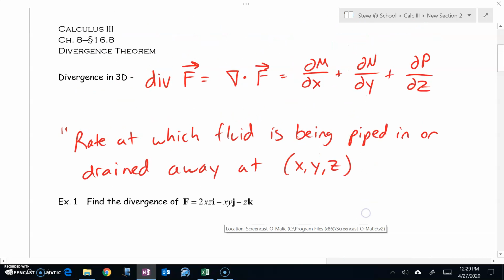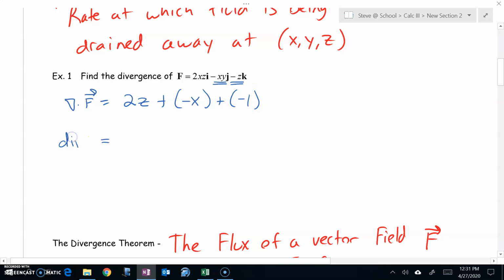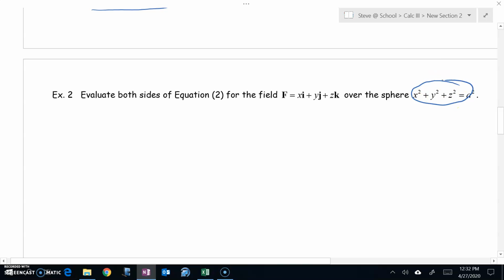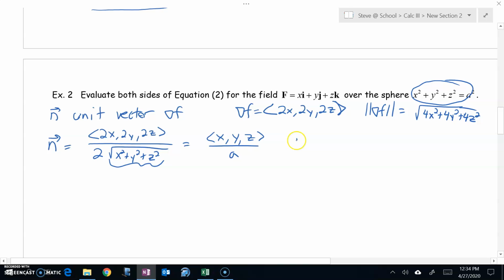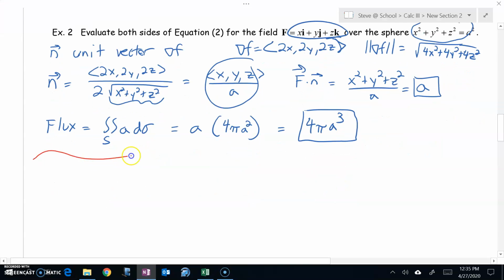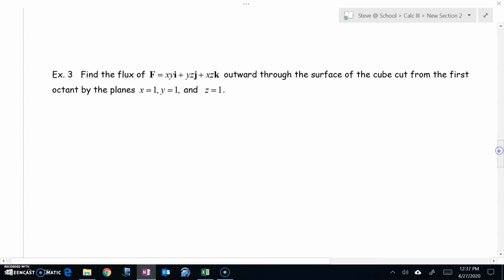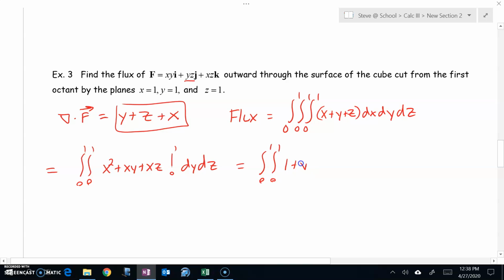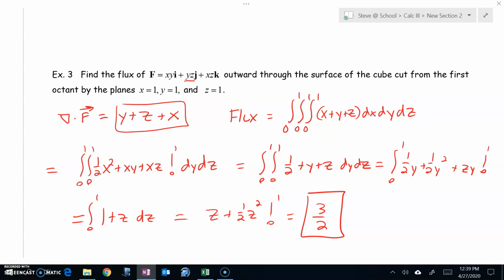8.4 Divergence Theorem Calculus III